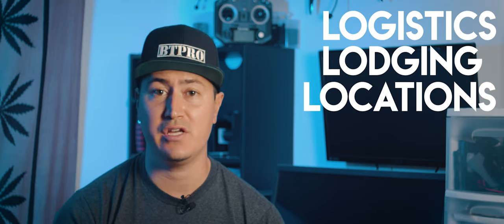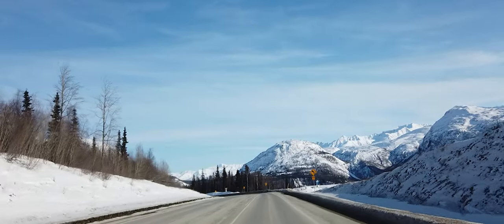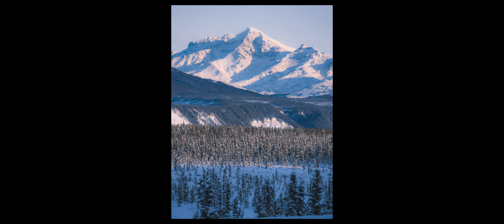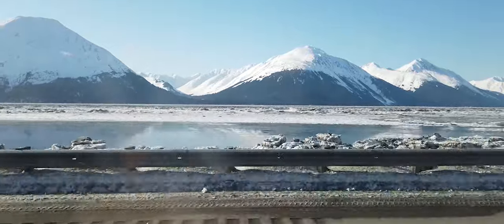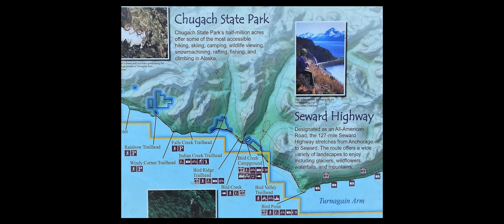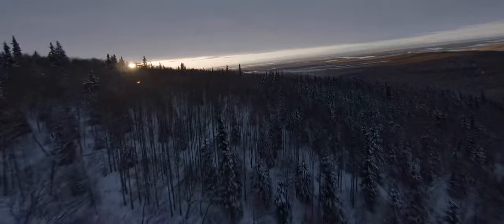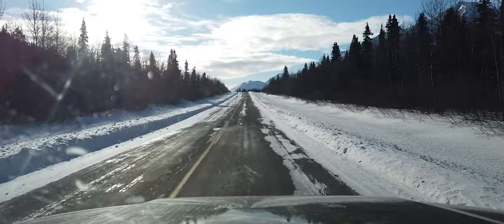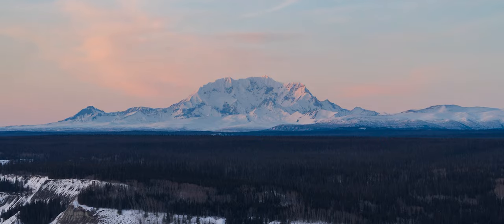Alaska Winter Travel Photography Tips - 10+ Locations ACCESSIBLE in the Winter!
Alaska is mostly known as a summer destination due to its more pleasant weather and amazing abundance of wildlife. However for those willing to brave the sub zero temperatures of winter there are plenty of landscape photography opportunities to discover!

For easy navigation use the time codes below:
Intro 0:00
When to Go 0:48
Getting There 1:08
Appropriate Attire 1:29
Winter Pros/Cons 2:40
Getting Around 3:53
Hiking in the Snow 7:52
Where to Stay 8:23
Camera Gear Advice 9:01
Locations 10:45
Seward Highway 11:42
Glenn Highway 13:48
Eagle River Valley 14:47
Portage Lake/Glacier 15:57
Thunderbird Falls 18:27
Hikes 20:13
Denali National Park 20:42
Mount Healy Overlook Trail 22:36
Murphy Dome 23:55
Around Fairbanks 25:11
Castner Glacier 25:34
Delta Junction/Paxson 27:44
Coldfoot 29:37
Wrangell-St.Elias National Park 32:43